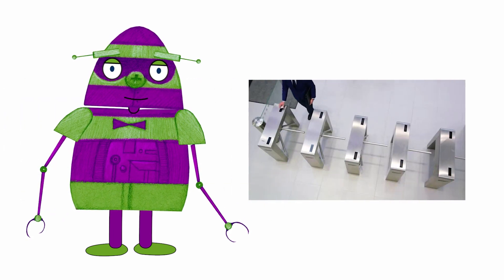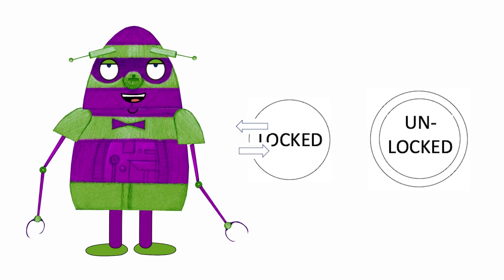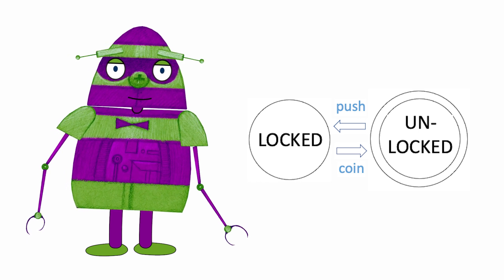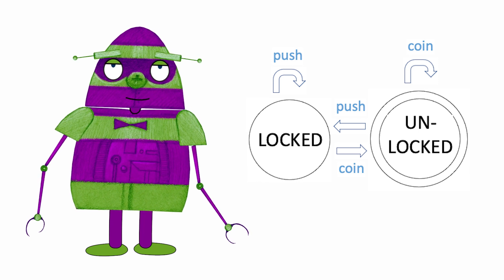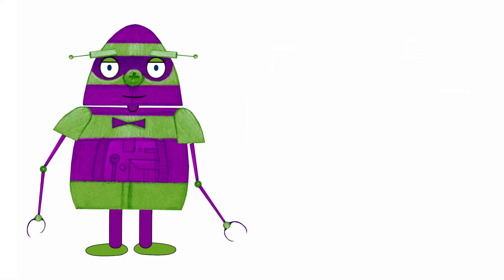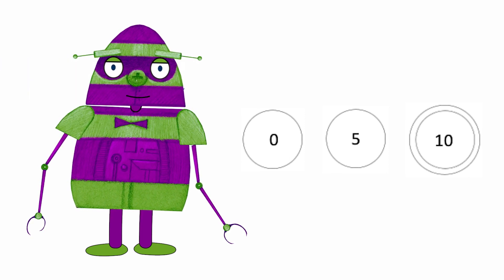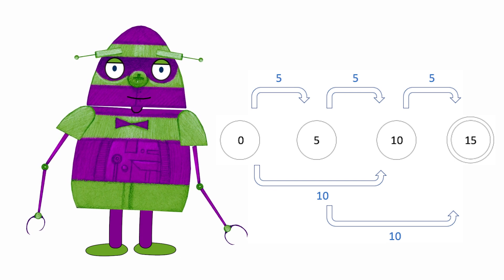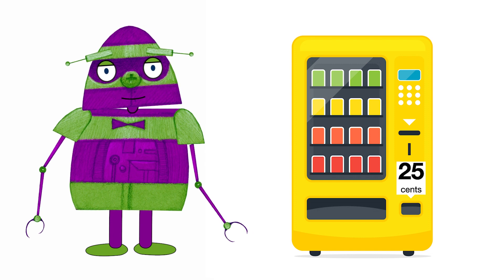Abstract Machines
Machines can be abstract? Of course!
Abstract machines are used to develop computational methods and theory.
Author: George Gadanidis
Project: Leading AI Education from Western University